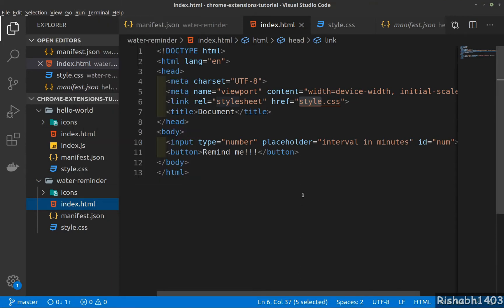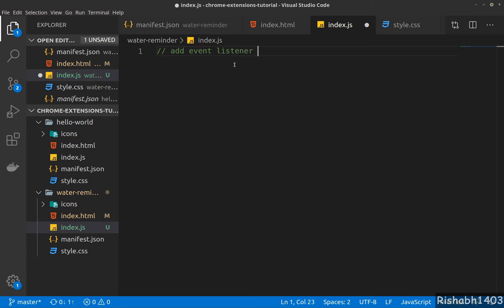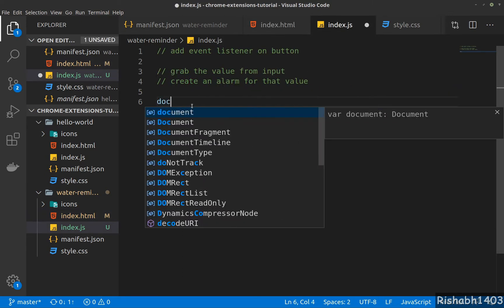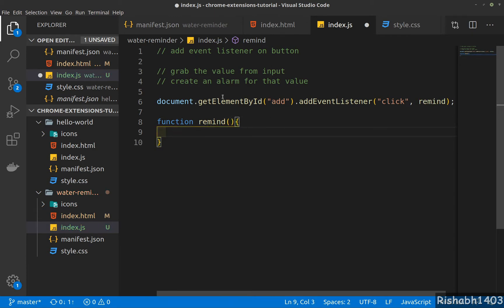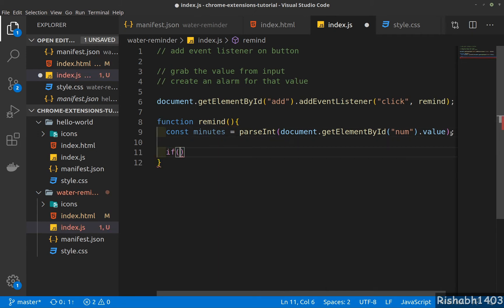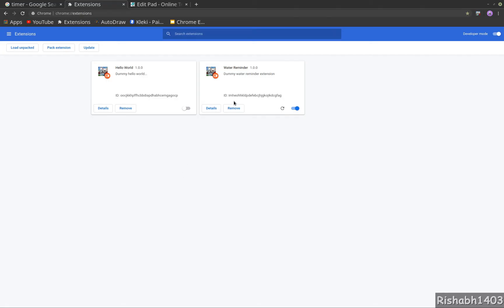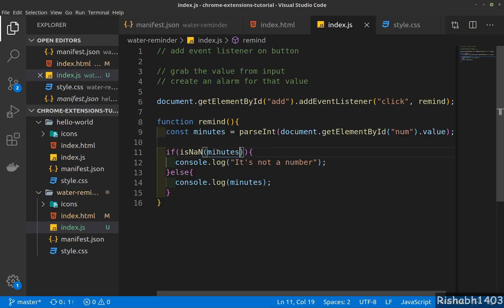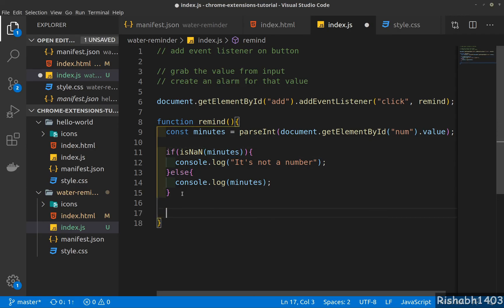EP73 Chrome extension development Tutorial Part 10 | Water Reminder Adding Js Logic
Chrome extension development Tutorial Part-10 | Water Reminder Adding Js Logic

We will add JS logic to our water reminder.